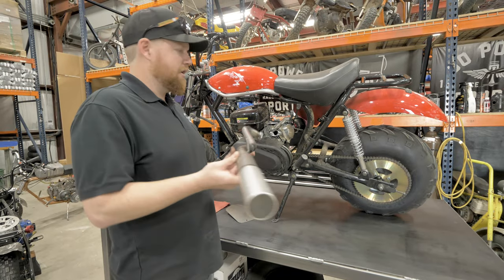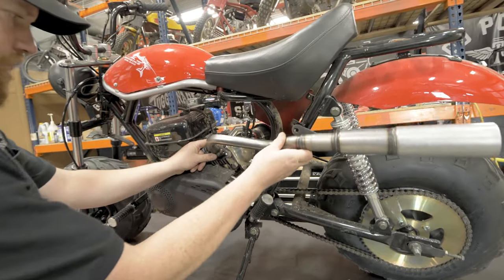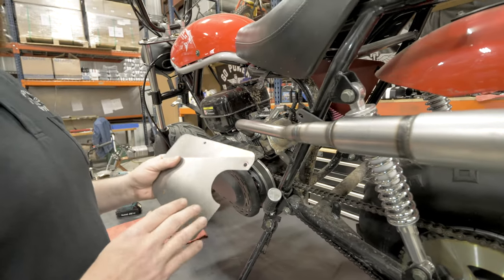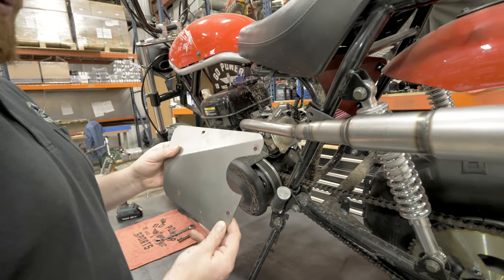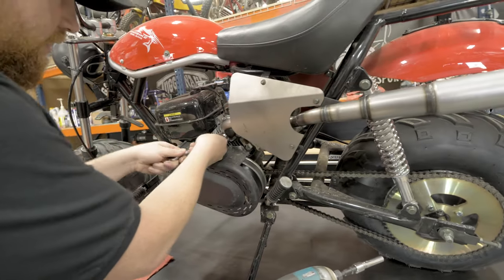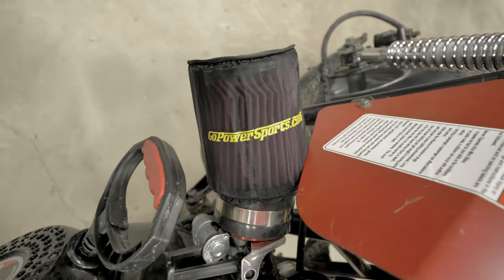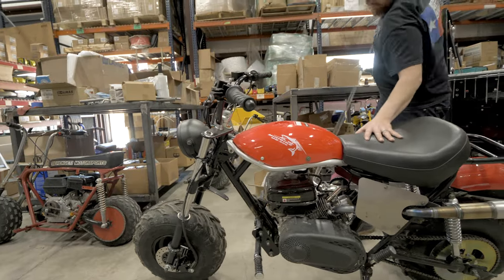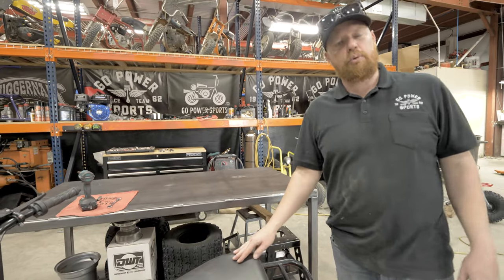TrailMaster MB200 Super Pipe Exhaust System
One of these sweetest upgrades you can do to your TrailMaster MB200 Mini Bike is to add our Super Header Exhaust System.  Easy to install and braced for the hardcore rider.  Baffled muffler at the end of the system to help with back pressure.  Meaty sound that just adds to the greatness of the TrailMaster MB200 Minibike.